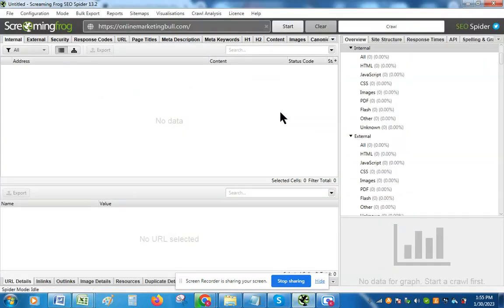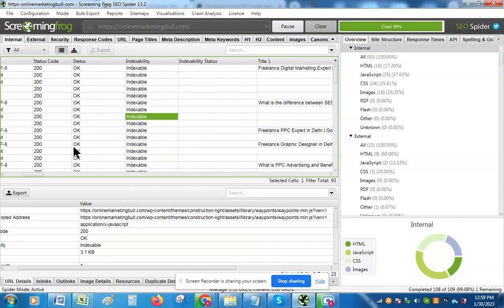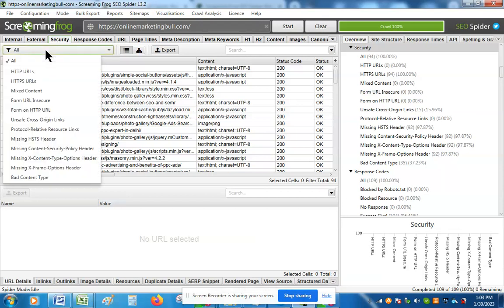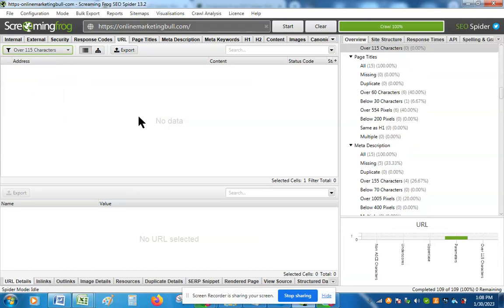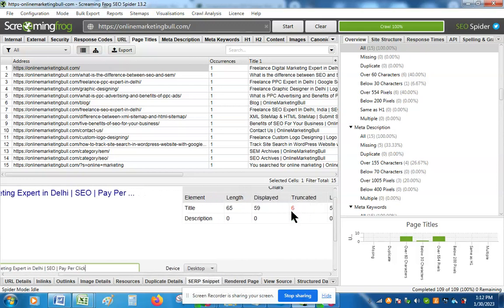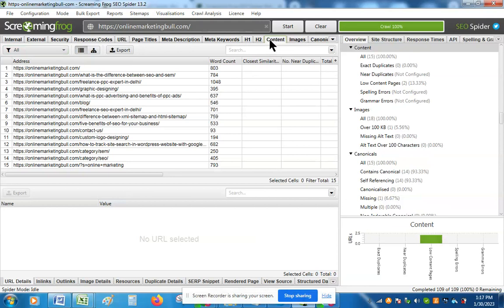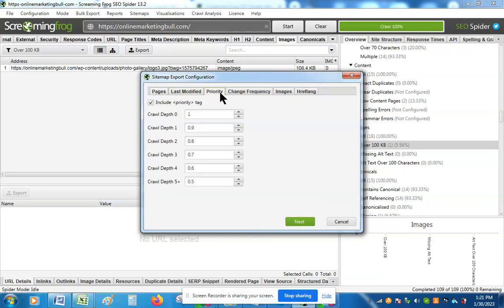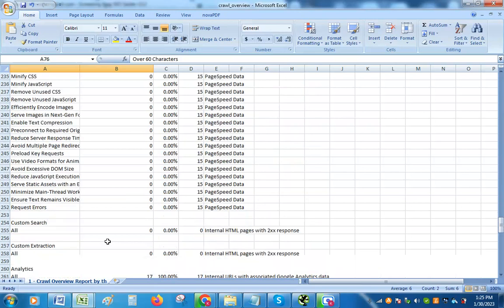How To Use Screaming Frog | SEO Tool Tutorial | On-Page SEO Audit Tool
In this video we will talk about Free Version of  Screaming Frog SEO Spider Tool, you check and SEO audit of your website with help of this tool.

You can crawl upto 500 url in Free Version Screaming Frog tool.

It is not an online tool, you have to download this tool  from internet and install in your computer.

For more queries send me message on Skype

My Skype : Kash.Reh